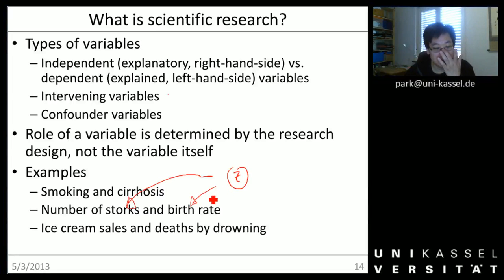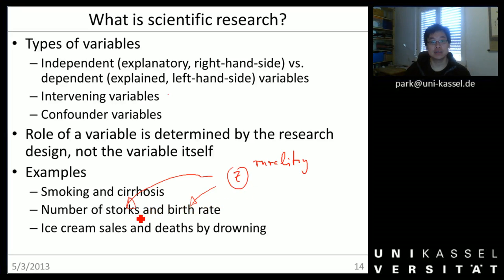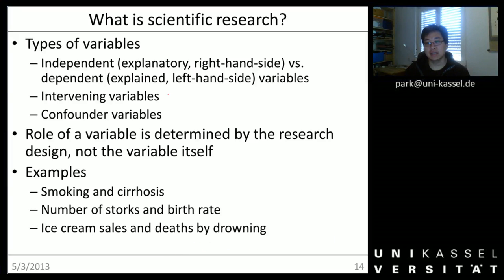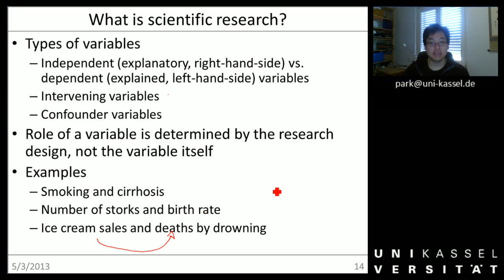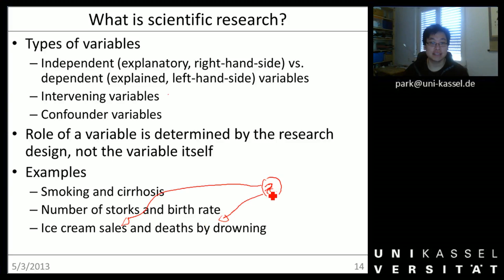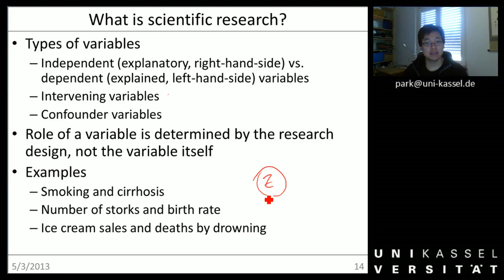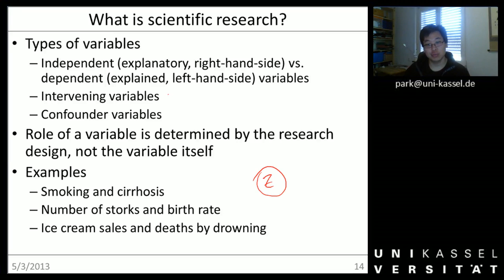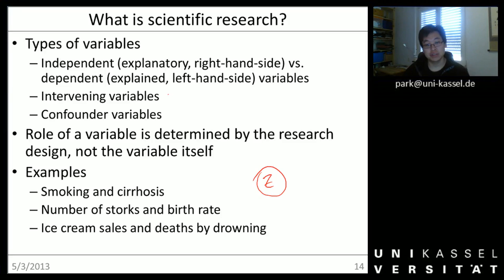LEPC Introduction to econometrics 01c